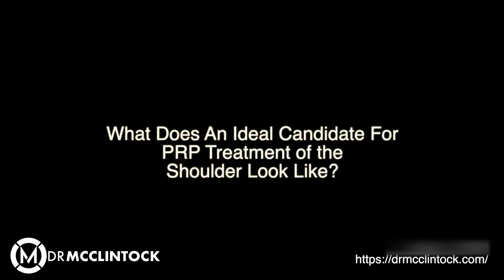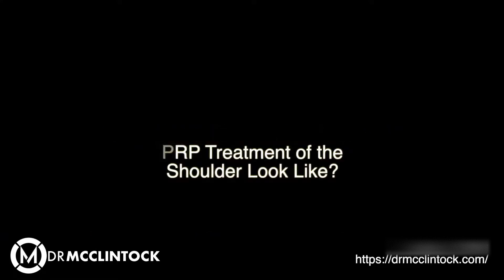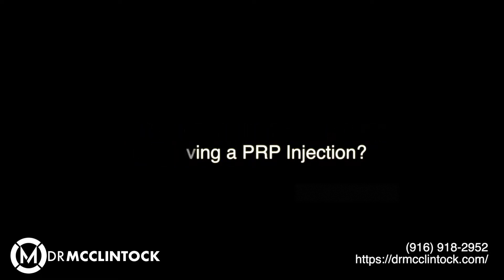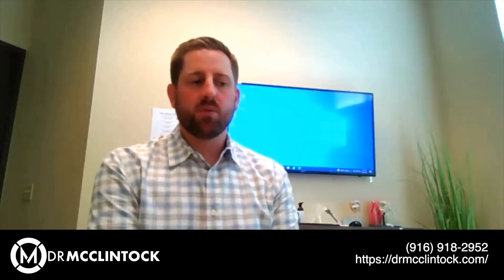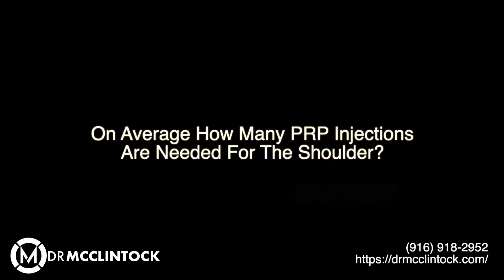PRP Injection Shoulder | California Shoulder Doctor - Kyle McClintock, DO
Dr. Kyle McClintock, a California Shoulder Doctor discusses PRP injection for the shoulder.

In this video, he speaks to the conditions that according to the literature, tend to respond favorably to PRP injections in the shoulder including:

- Partial-thickness rotator cuff tears
- Calcific tendonitis
- Adhesive capsulitis
- Early glenohumeral or shoulder arthritis

Dr. McClintock is a fellowship-trained, board-certified Orthopedic Surgeon in Roseville, CA.